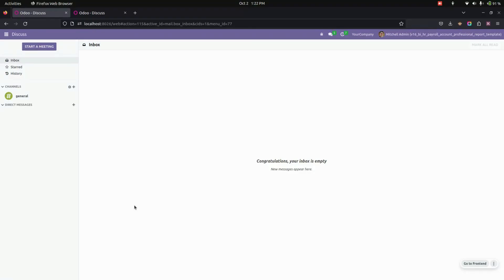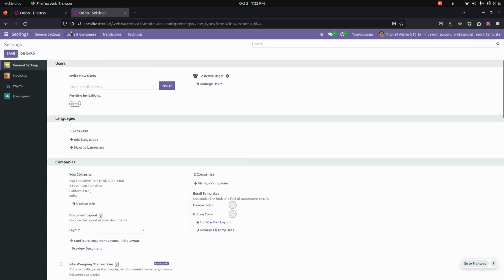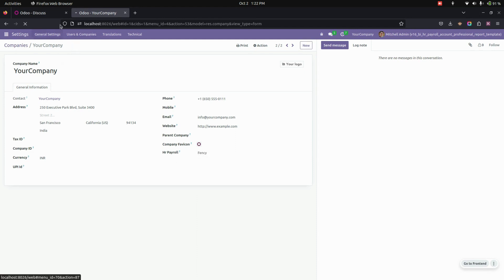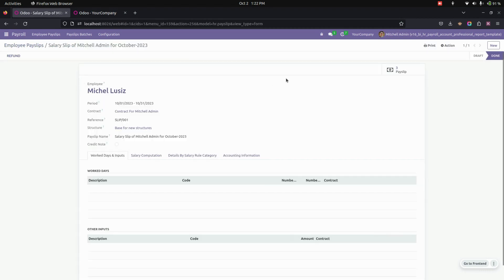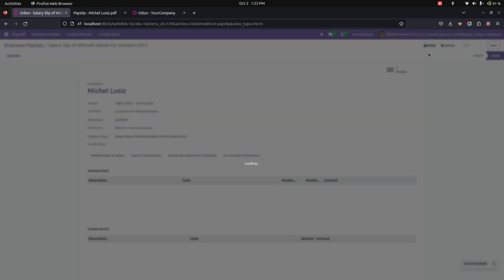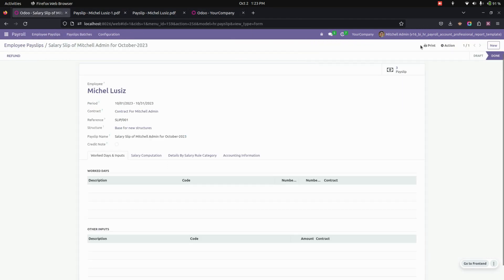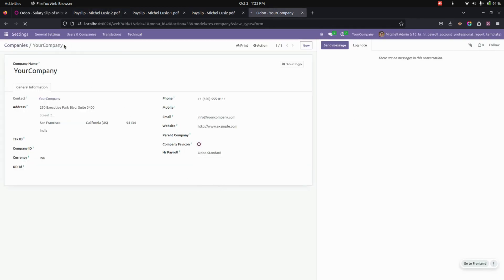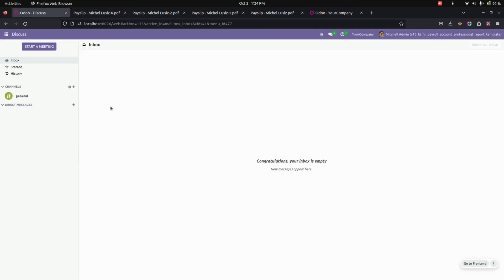Revolutionize Your Payroll with Our Professional Payslip Report Template Odoo App | Odoo 16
Multiple Payslip Report Template Odoo App transforms employee payslip management with customizable report templates. Offering a range of options in Odoo Standard PDF Report Template, Modern PDF Report Template, Fancy PDF Report Template, and Classic PDF Report Template, users can modify their payslip formats to meet specific preferences. With the capability to set the preferred report template directly in the Company Configuration, this app allows businesses to optimize and enhance their payroll processes, ensuring a professional and personalized experience for employers and employees.

Feature of This Odoo Apps :

- Odoo Standard PDF Report
- Modern PDF Report
- Individual Template For Each Company
- Fancy PDF Report
- Classic PDF Report
- Useful for All type of Industries

1. HR Employee Expense Triple Approval in Odoo
3. Advance Employee Loan Management (Enterprise Edition)